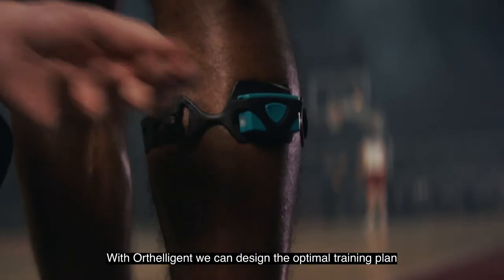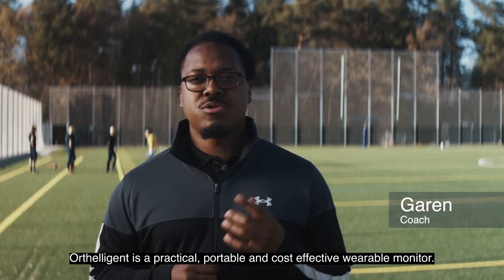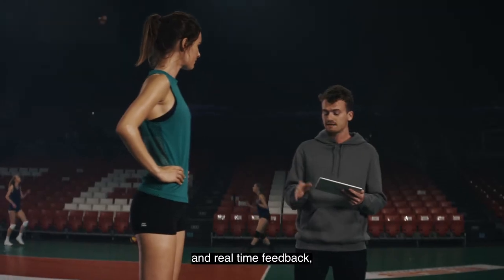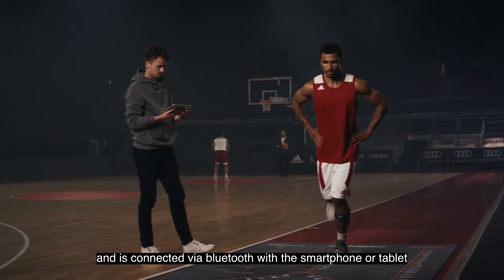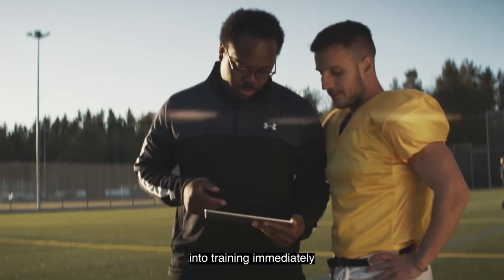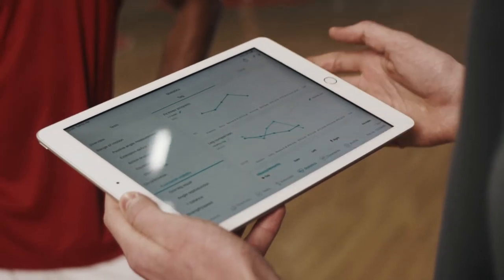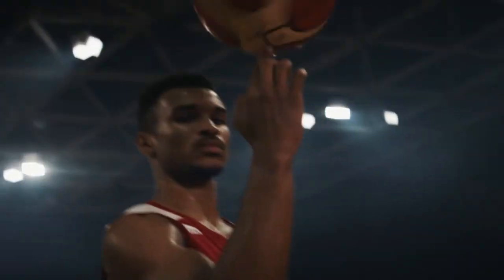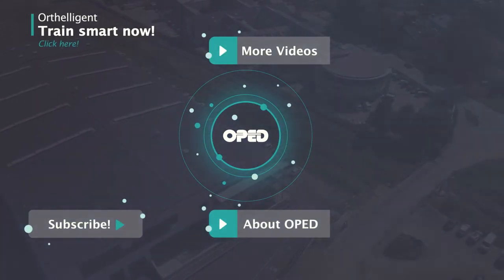What is Orthelligent? | Train Smart. Train Orthelligent.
Orthelligent is your digital assistant for prevention and rehabilitation. The unique combination of test and exercise program developed by experts in medicine and sports.
The combination of a medical proven motion sensor and application enables the recording, analyzing and displaying of the test result. The result is presented in the form of the FIT Index, which is composed of the areas of mobility, coordination and strength/speed. In this way, the current state can be documented both after an injury and during training.

How does it work:
1. Attach sensor
2. Start App
3. Test
4. Assess and monitor results
5. Train

Benefits for doctors
● Documentation and graphic representation of their patient’s individual healing progress
● Support tool for aftercare based on the development of functional parameters (in contrast to time-based protocols)
● Quality assurance option

Benefits for therapists
● Monitoring the patient’s individual healing process
● Helpful tool for controlling the individual rehab process (function-based vs. time-based therapy control)
● Explanatory tool based on the graphical evaluation for patients
● Documentation of the course of therapy

Benefits for patients
● Biofeedback for self-management of the progress of healing
● Information and certainty about own rehab progress
● Simply “the nice feeling of being kept informed of the state/progression of your own recovery...” We wish a speedy recovery.